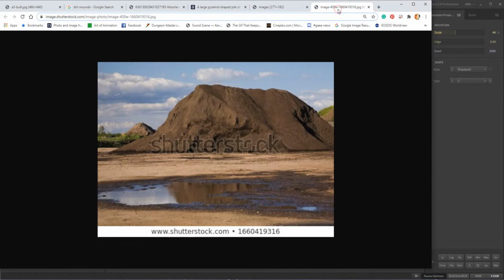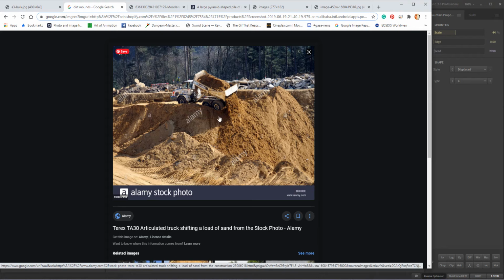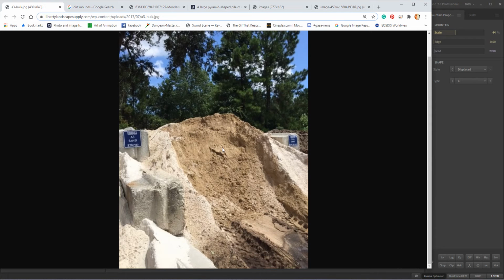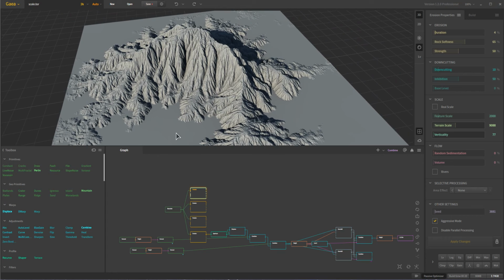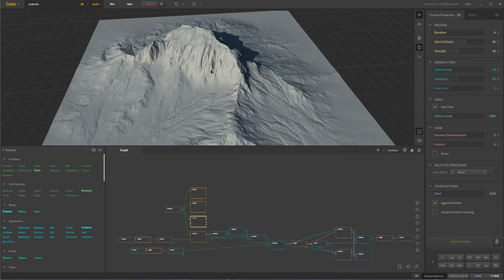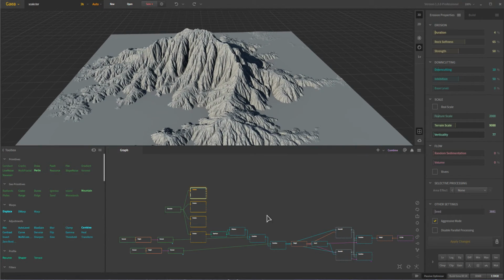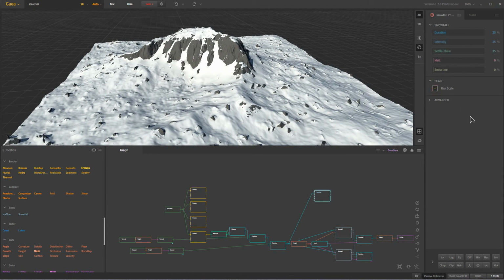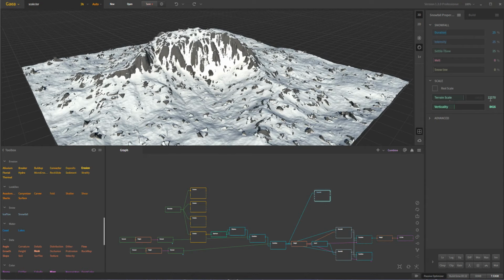Quadspinner Gaea FeatureScale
In this short video we look into feature scale options in Gaea. How do we make something look like a hill vs a mountain, vs an island? Well, there are a few settings, but a lot of it is how we decorate the surface, and nuture the features we expect to see at the scale we want.

Hope you find some useful info in this video. Cheers.